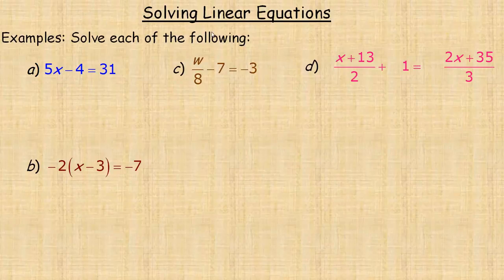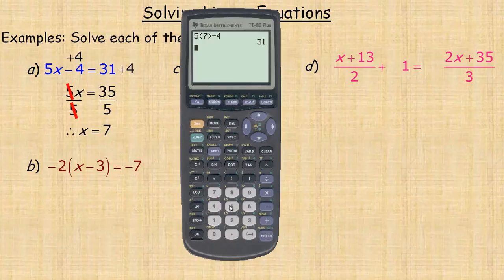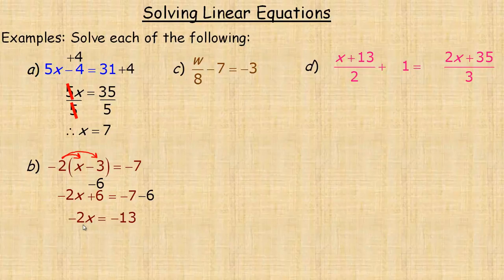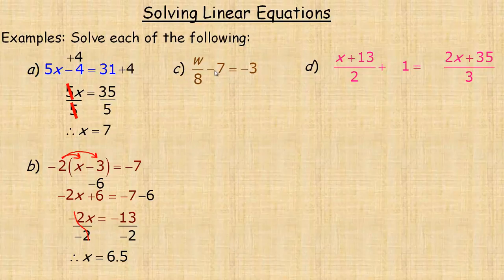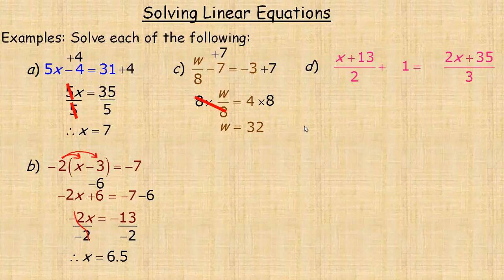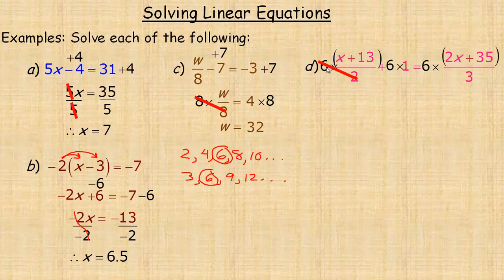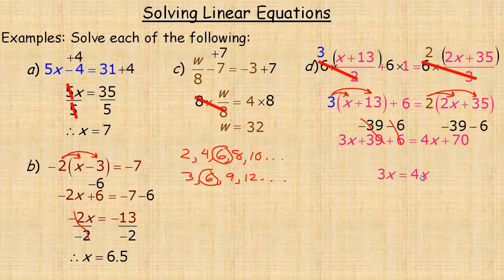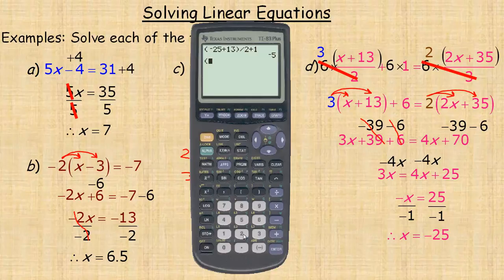Solving Linear Equations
This tutorial explains how to solve linear equations using 4 typical examples.  This was created as a review for the Foundations for College Mathematics course (MBF3C) in the province of Ontario, Canada.